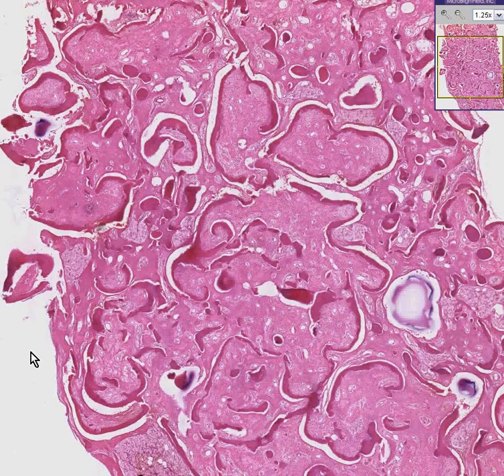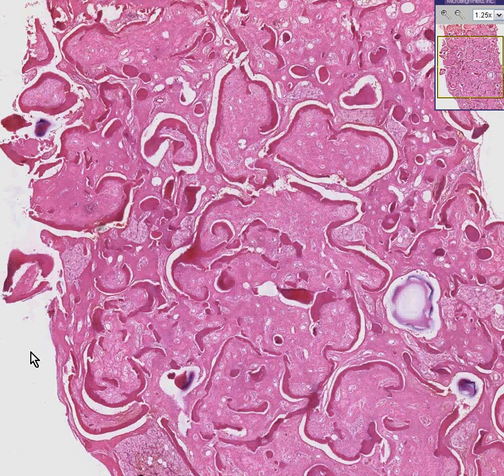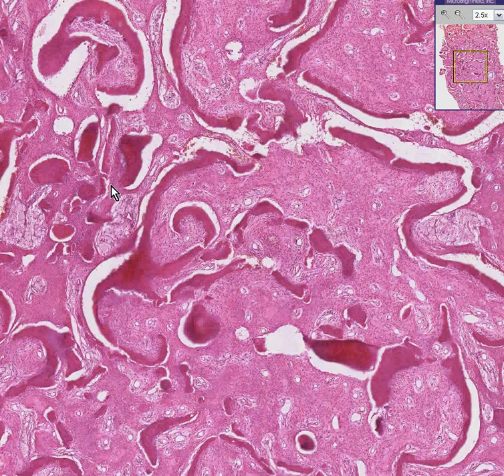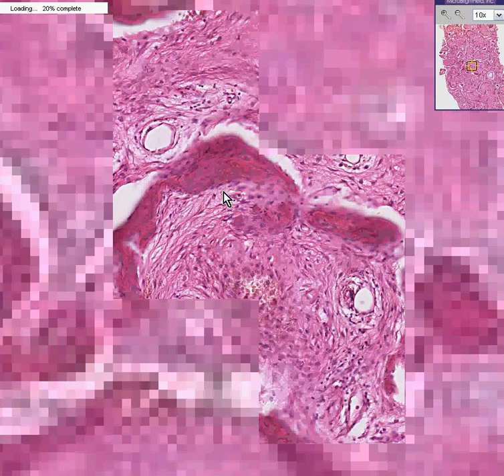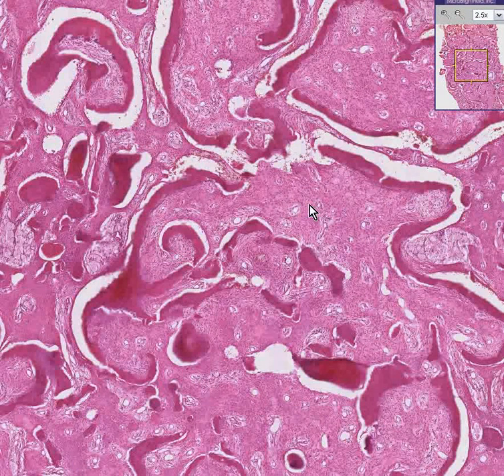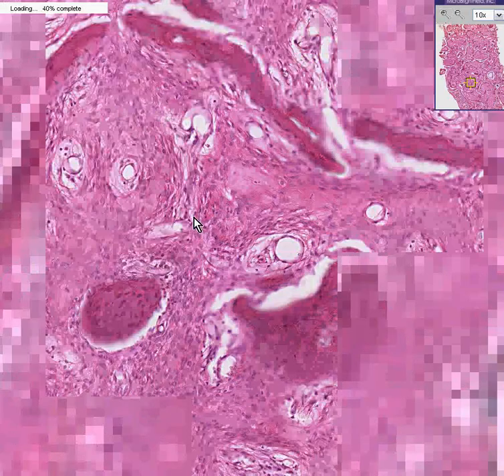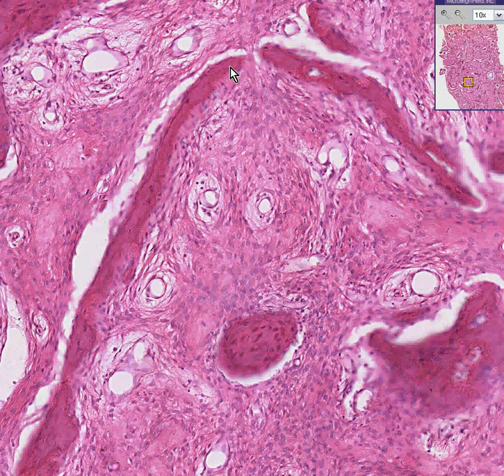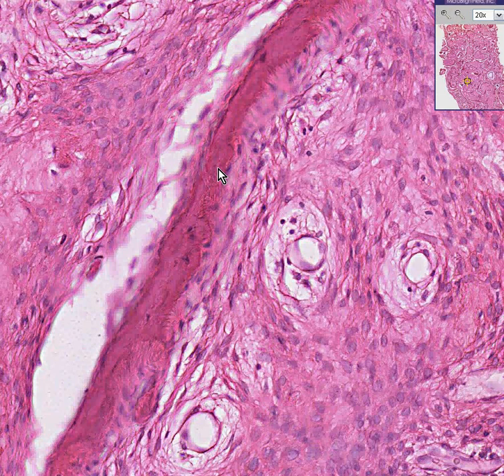Histopathology Bone--Fibrous dysplasia